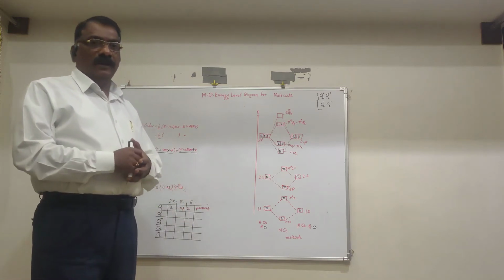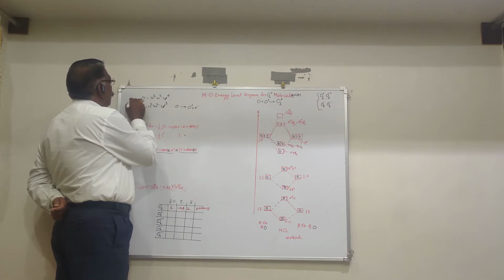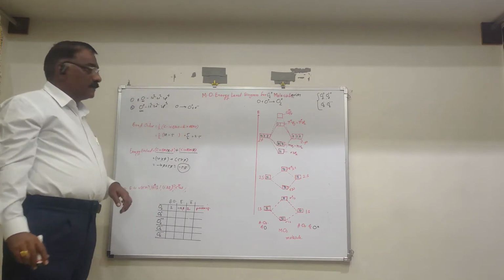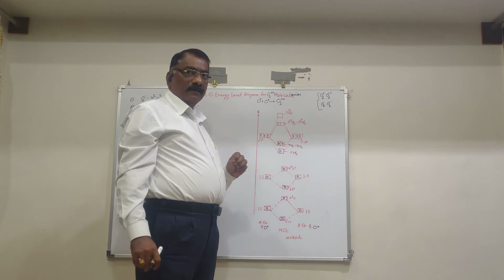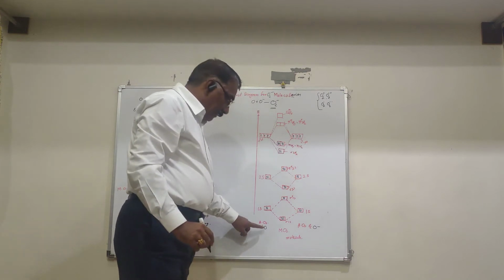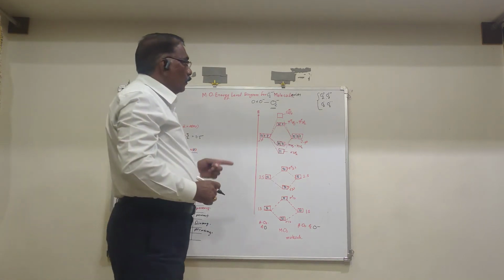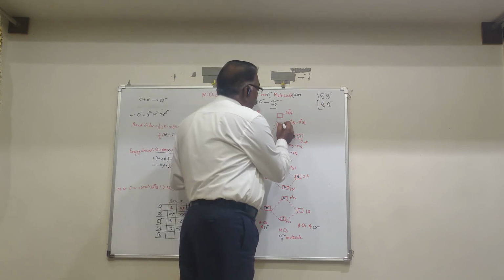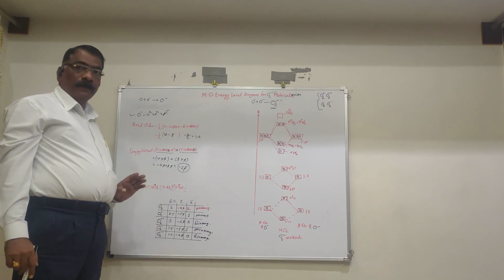S. Y. B. Sc. (CH-302)/ T. Y. B. Sc. (CH-332) Inorganic Chem. MOT L-8 (Lect- 13)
MO ENERGY LEVEL DIAGRAM FOR MOLECULAR IONS OF OXYGEN